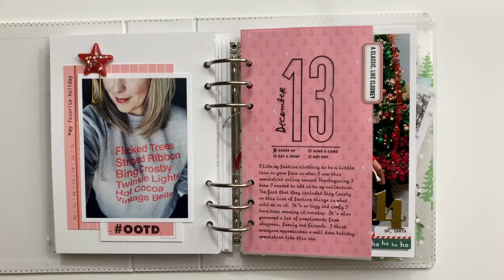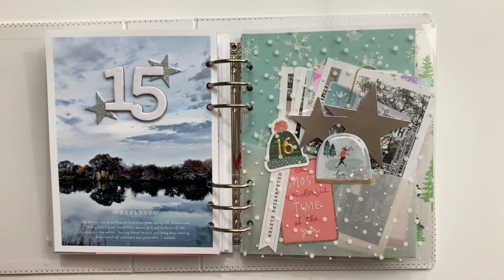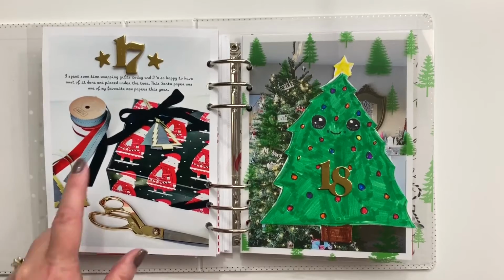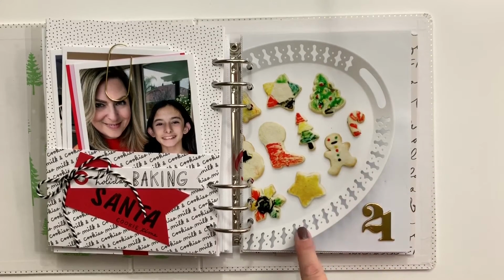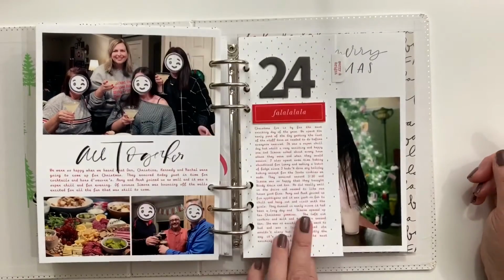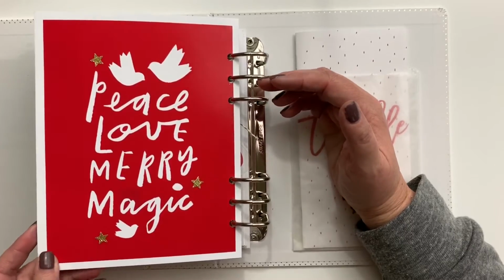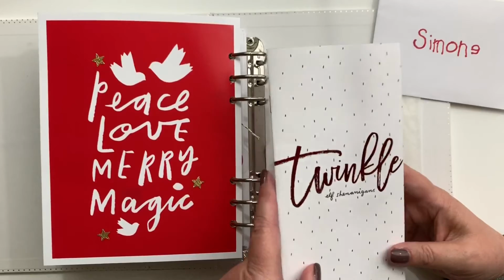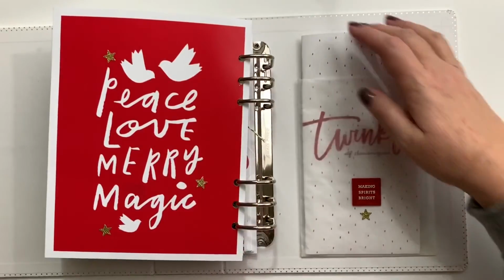December Daily® 2018 │ Walk Through Part 2: Days 13 to 25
Hello welcome to Part One of my 2018 December Daily® walk through. I will be sharing days 13 to  25 in this video and I hope you enjoy it. If you have any questions about the items I used or the pages I created please don't hesitate to ask in the comments below. I have added several links to my blog posts where you can see static photos of each day's entries and read a bit more about them if you'd like. I have also added links to things I mentioned in the video that I would add below.